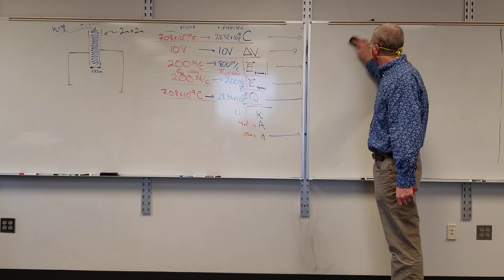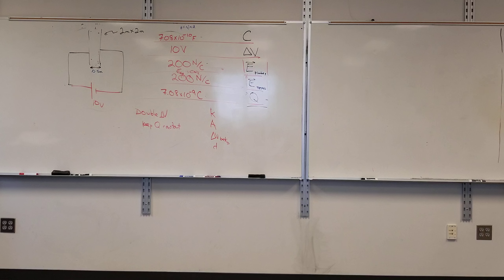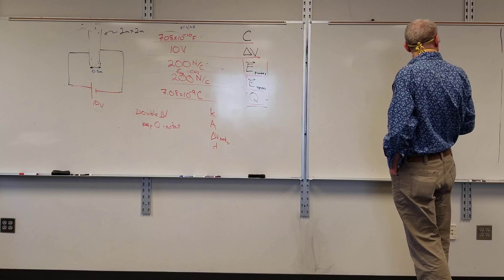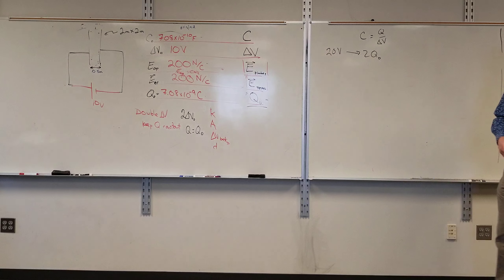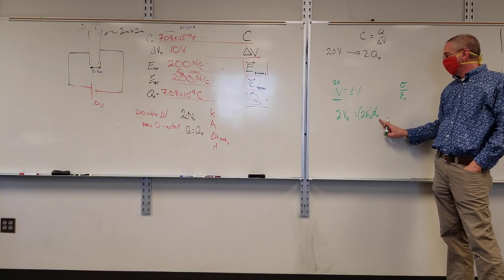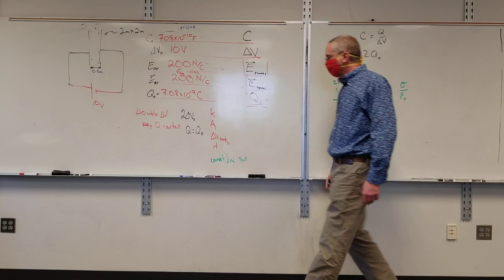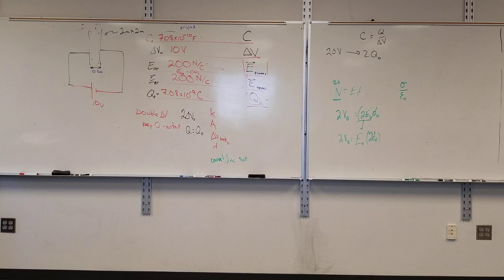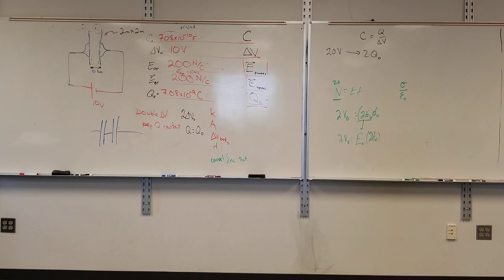Manipulating properties of a Parallel Plate Capacitor (PPC) to achieved a desired result